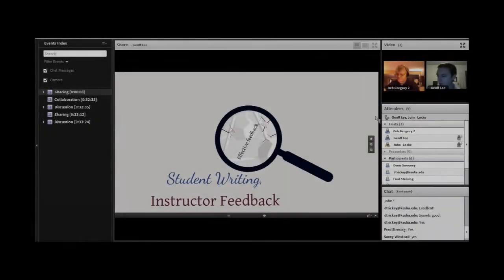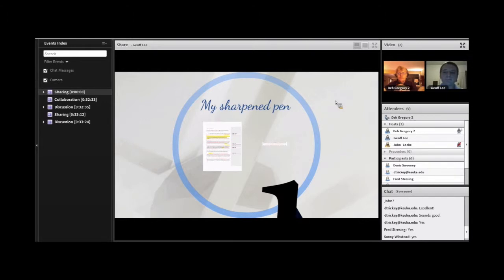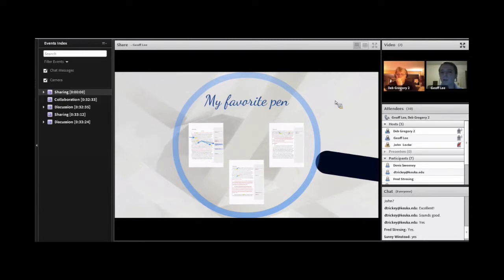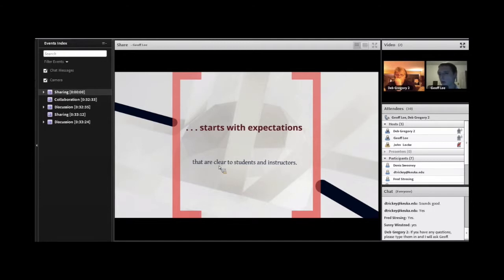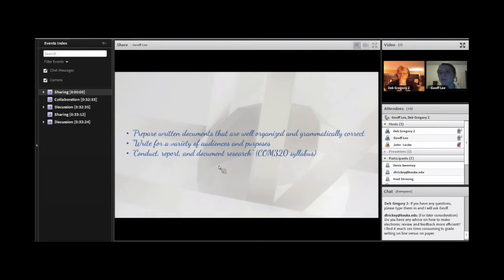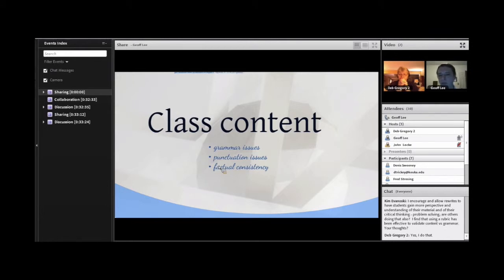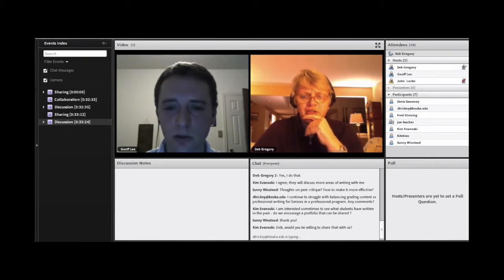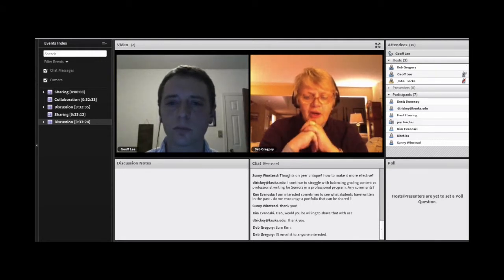Keuka College: Providing Effective Feedback on Student Writing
Keuka College ASAP Writing Center Webinar 3-4-15

Giving our students effective feedback on their writing begins with setting appropriate expectations for ourselves and for our students. In this webinar we discuss those expectations and how to set them, and we examine the components and qualities of effective written feedback (i.e., the written comments we leave on our students' papers).